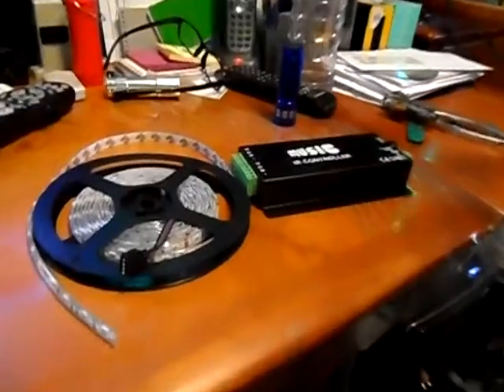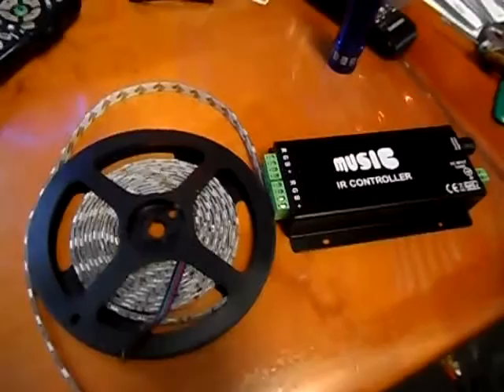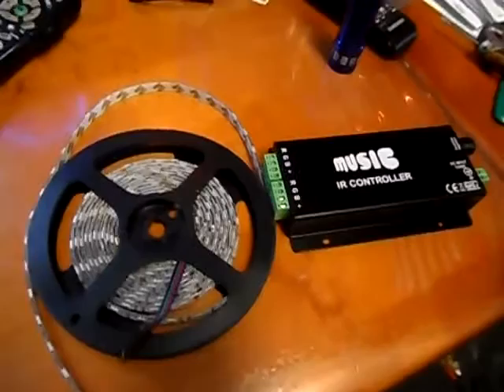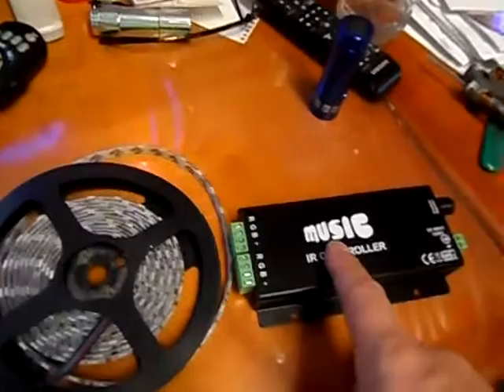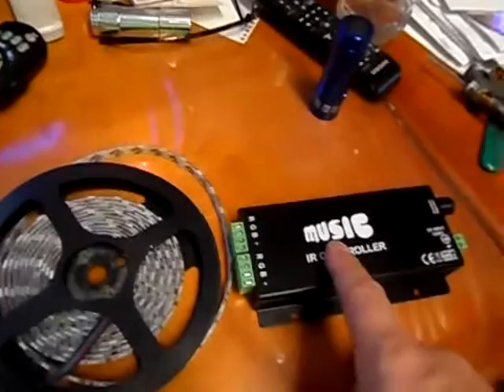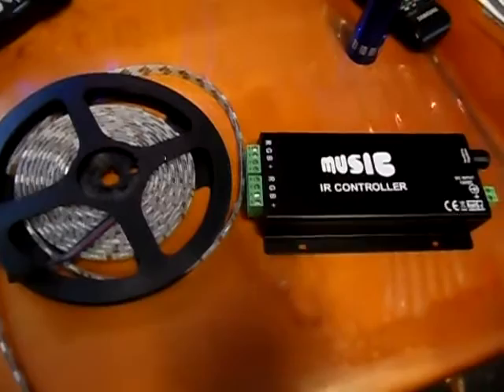CHEAP Fake NEON demo for B9 ROBOT for under 20.00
Fake neon system for under 20.00.  Video shows neon lighting unevenly, however, its just the video...it is evenly lit. Robot phrase CD avail. handiboy.com